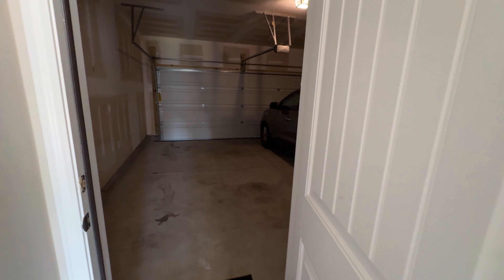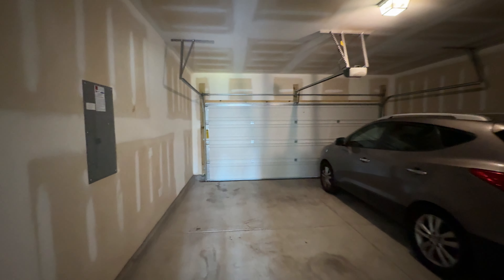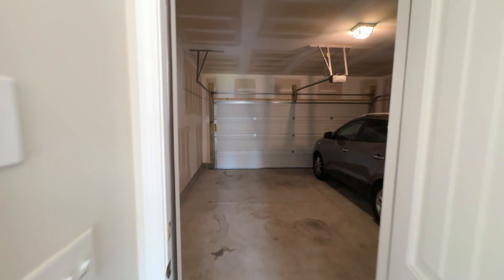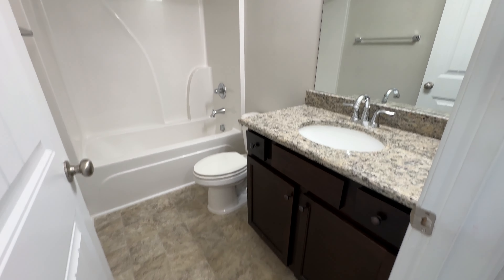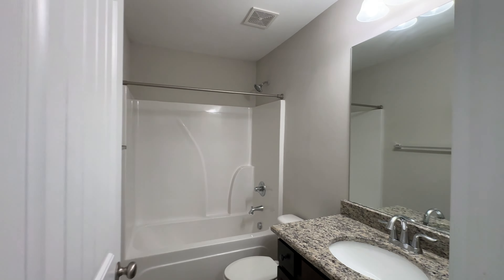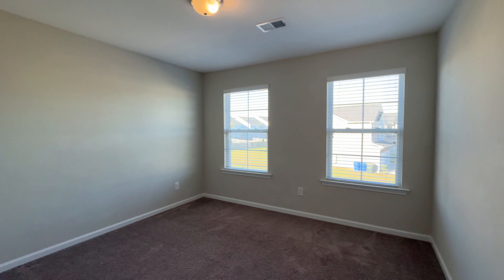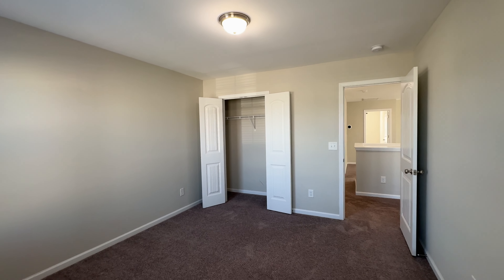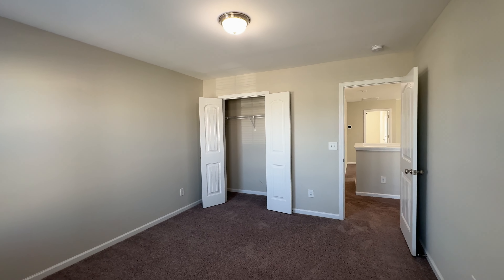72 Salers Ln, Columbia, SC 29209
Awesome 3 bedroom, 2.5 bath home in the Burnside Farms subdivision in the Southeast Columbia. Covered front entry, stone-accented facade, 2-car garage, and fenced backyard w/ a patio. Inside features luxury vinyl plank flooring and modern wood & black metal lighting fixtures throughout the main level; granite counter tops in the kitchen and both full baths. Half bathroom off the foyer. Open floorplan main living area w/ family room open to the dining area and the kitchen island bar counter. Kitchen also features a pantry, closet, and included stainless steel smooth-top stove, built-in microwave, dishwasher, and French door smart refrigerator w/ screen. Loft sitting area off the upstairs landing. Primary bedroom suite boasts a walk-in closet and full bathroom w/ double sinks, garden tub, and separate shower. Two additional bedrooms, a 2nd full bath, and full-sized laundry room off the hall. Convenient to I-77, Garners Ferry Rd, the VA Hospital, UofSC Med School, and Fort Jackson. Richland 1 schools.

All PURE Property Management residents are enrolled in the Resident Benefits Package (RBP) which includes renters insurance, HVAC air filter delivery (for applicable properties), credit building to help boost your credit score with timely rent payments, $1M Identity Protection, move-in concierge service making utility connection and home service setup a breeze during your move-in, our best-in-class resident rewards program, and much more! More details upon application.